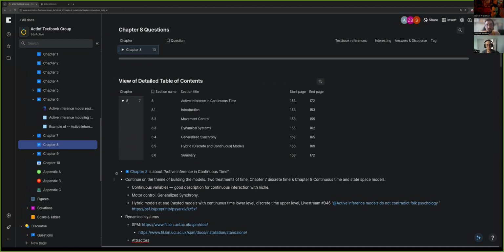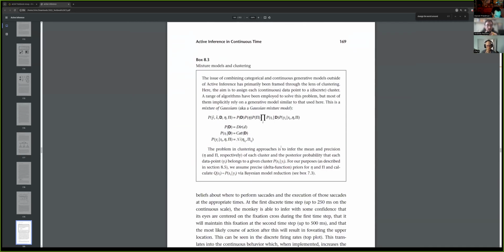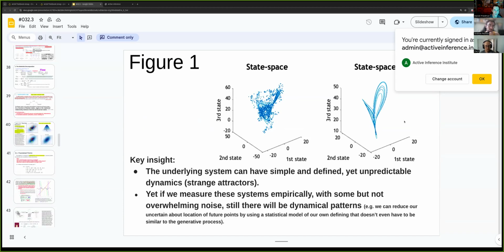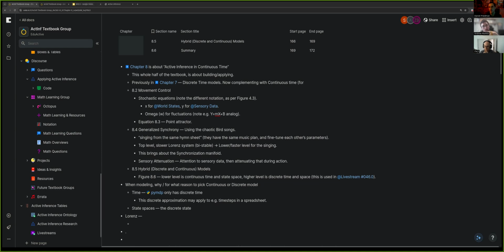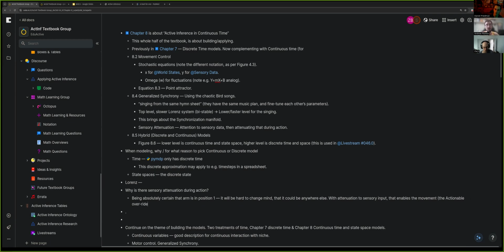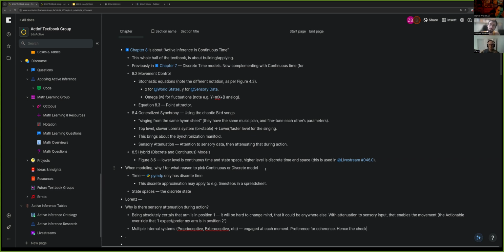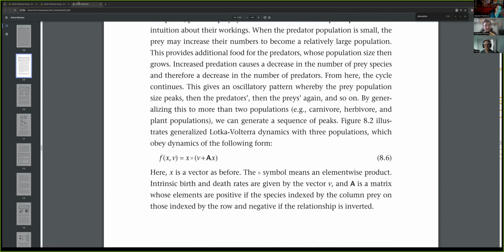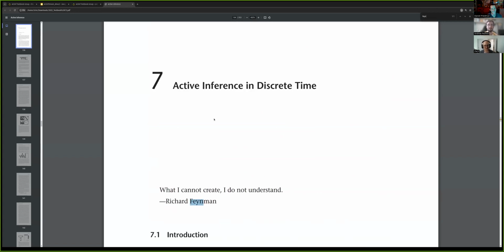ActInf Textbook Group ~ Cohort 6 ~ Session 19 (Chapter 8, Part 1) 8/26/2024